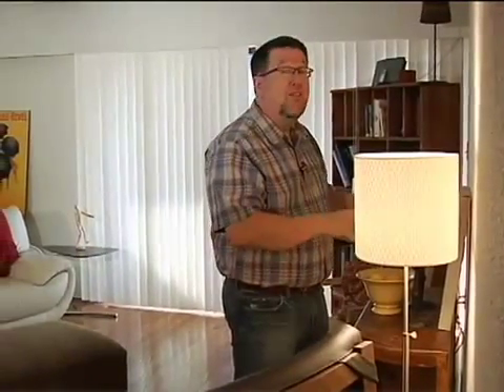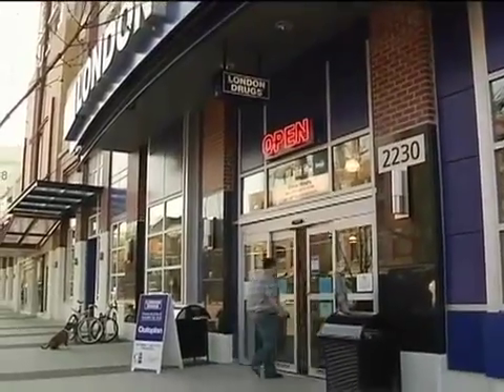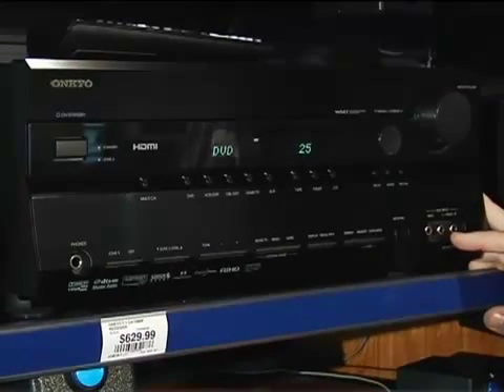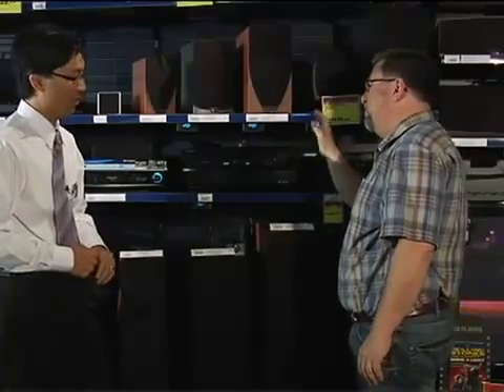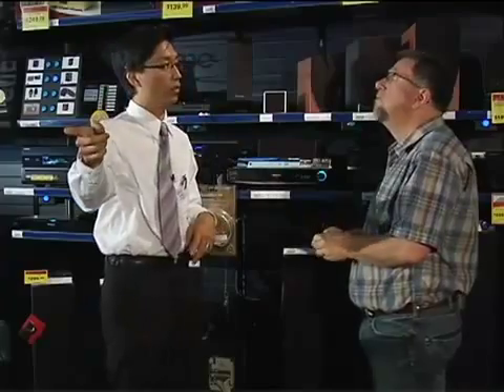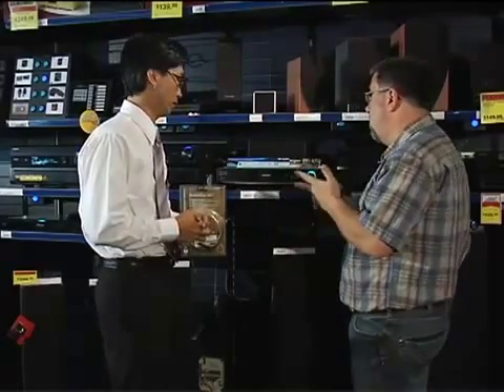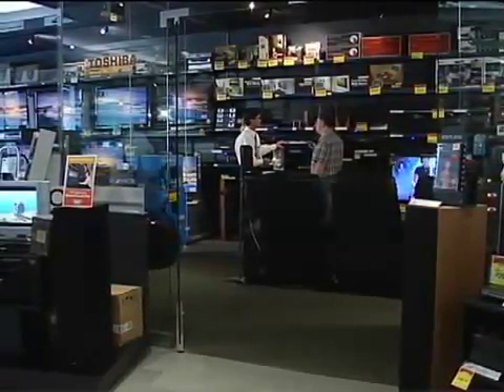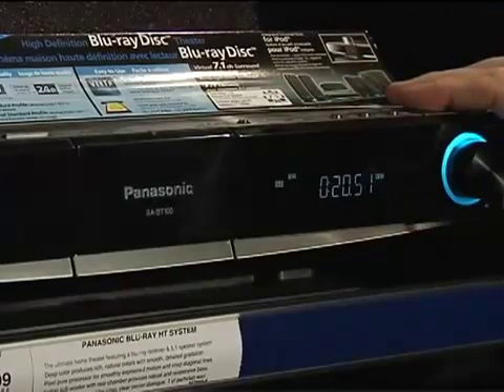Dotto Tech Season 7-2 Urban Upgrade 2360